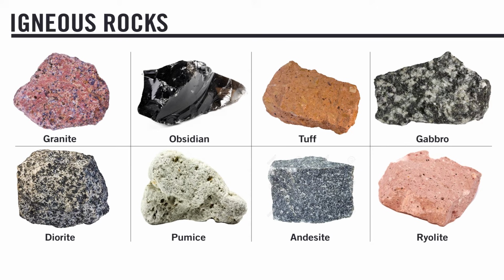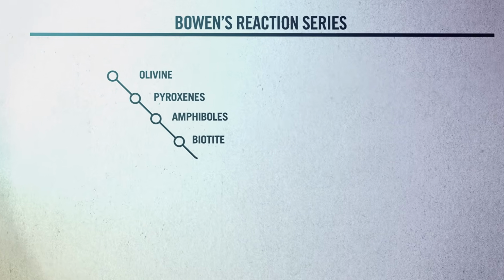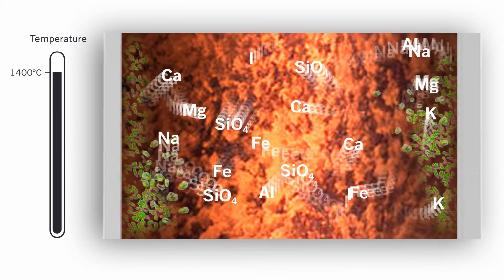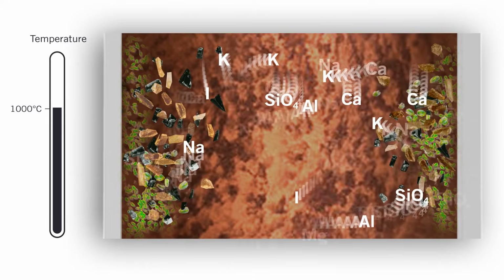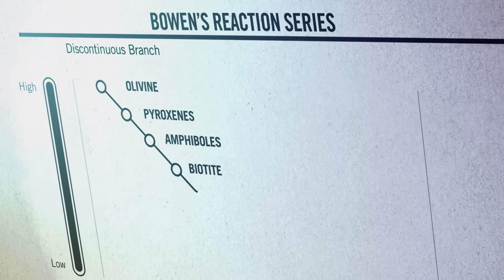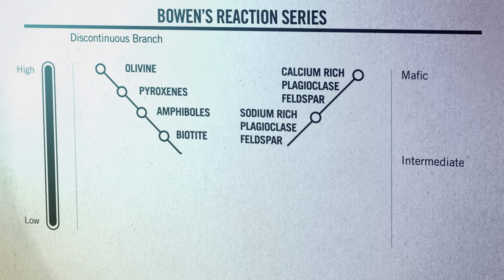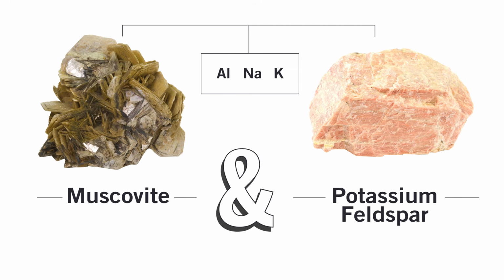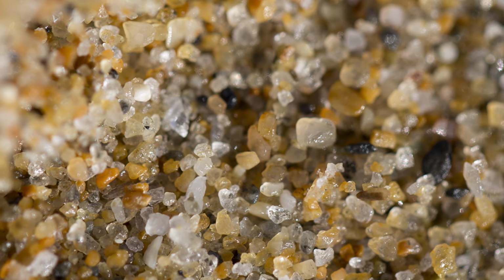Bowen's Reaction Series animation